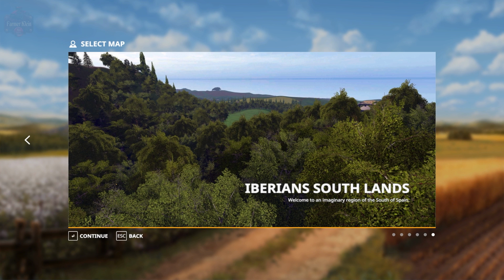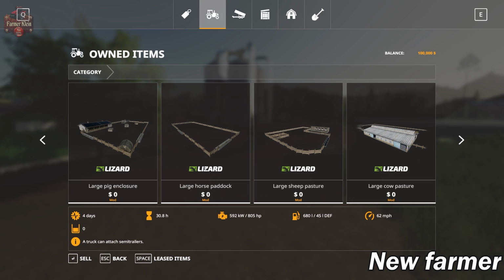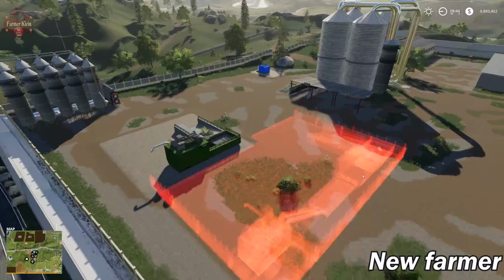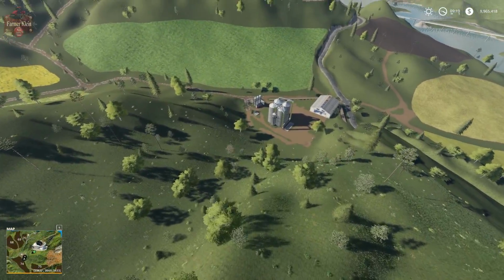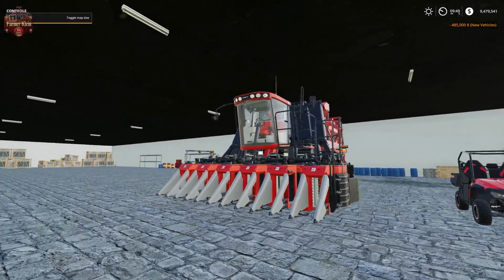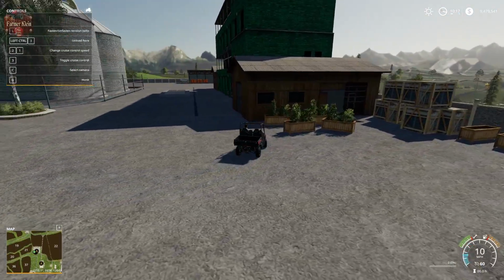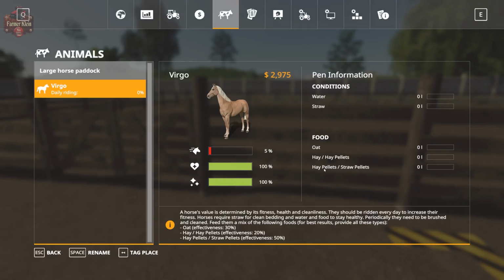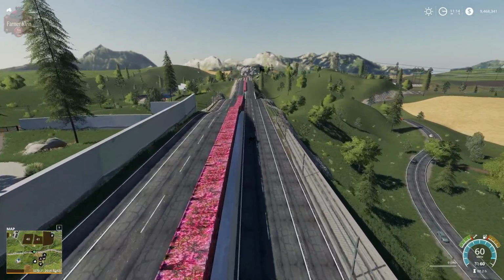Farming Simulator 19 - Map First Impression - Iberians South Lands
Welcome to an imaginary zone the earth of sur of Spain.

First conversion of this map from FS2013 - FS2015 - FS17 and let's go to FS19, ready your Big Bud,
9RX, Quadtrac...will need something like this. You have the next features:- Pigs.
- Cow.
- Sheeps.
- Horses.
- Train Grain.   (i could not find a train)
- Train Wood.   (i could not find a train)
- 20 sell points.
- 89 fields.
- 4 forest.
Game Farming Simulator 19
Manufacturer Vanquish081
Category Map
Author Vanquish081
Size 415.71 MB
Version 1.0.0.0
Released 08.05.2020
Platform PC/MAC